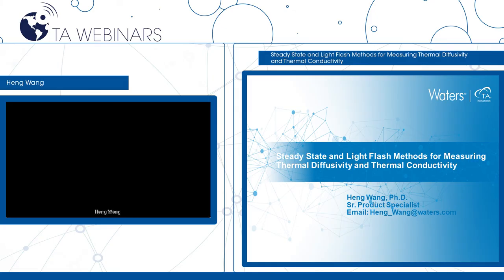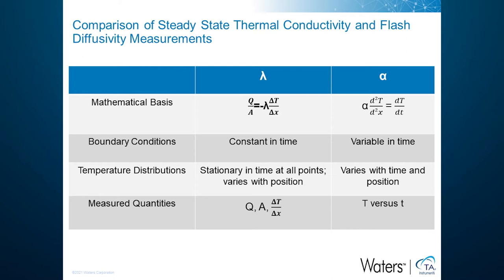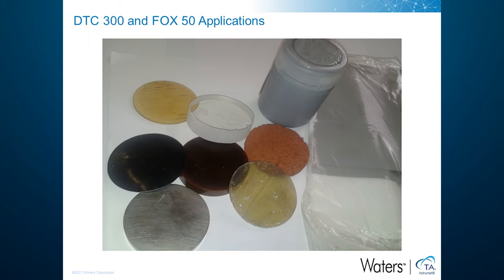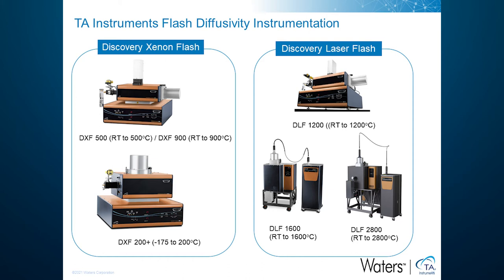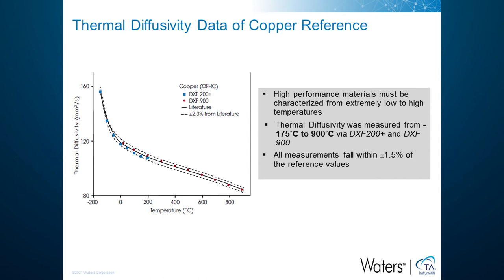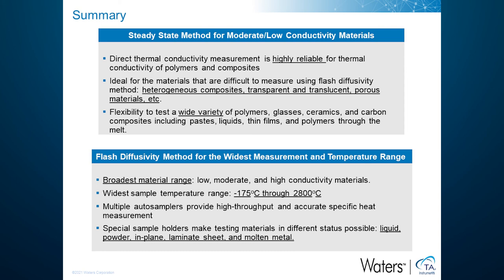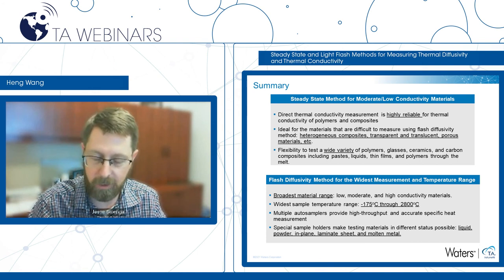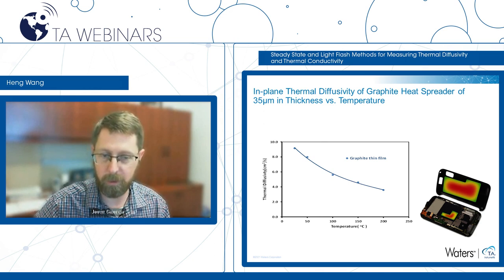Steady State and Light Flash Methods for Measuring Thermal Diffusivity and Thermal Conductivity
The ability of a material to store and transfer heat is characterized with the material properties of thermal diffusivity, thermal conductivity, and specific heat capacity.  Understanding these properties is critical when exposing a material to a wide array of temperature environments: large gradients, rapid changes, and maintaining stability, to name a few.  Accurate values of these properties are essential for modeling and managing heat, whether the component of interest is called on to insulate, conduct, or simply withstand temperature changes. Heat transfer property measurements also reflect important information about material composition, purity and structure, as well as secondary performance characteristics such as tolerance to thermal shock. This presentation will examine both steady state and light flash methods/instruments for thermal diffusivity and thermal conductivity measurements covering the temperature range from -175°C to 2800°C.  Measurements of a wide variety of materials including polymers, ceramics, graphite, composites, metals and alloys, highly conductive graphite film, etc. will be discussed.

Heng Wang, Ph.D. is currently a Senior Product Marketing Specialist for thermal conductivity products at TA Instruments. He earned his M.S. and Ph.D. in Material Physics from Chinese Academy of Sciences where he was a recipient twice of the Excellence Prize of the President Award. He was also a recipient of the STA Fellowship Award by Japan International Science & Technology Exchange Center. He developed and improved thermophysical properties measurement methods and apparatus including laser flash thermal diffusivity and dilatometry during his research careers at Chinese Academy of Sciences, and National Metrology Institute of Japan. He has a combined experience of R&D, application, product management, marketing, and sale of 30 years in material characterization field.